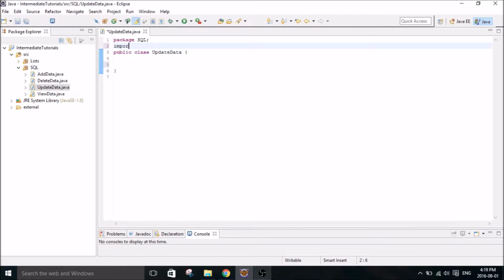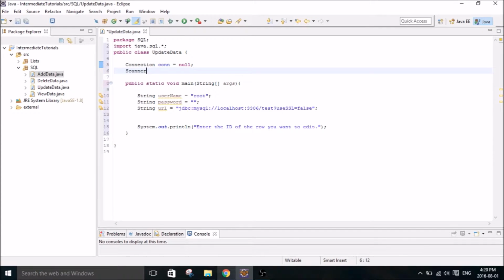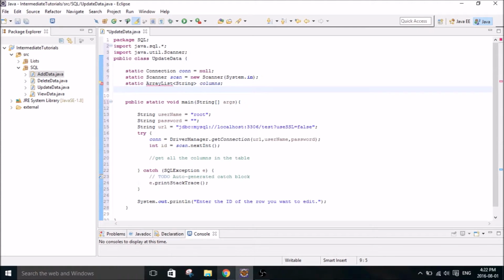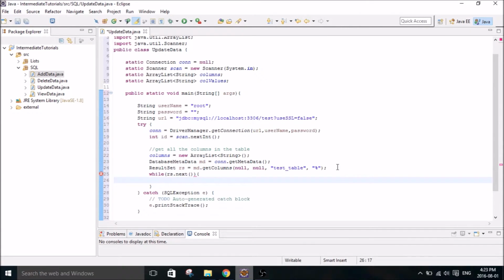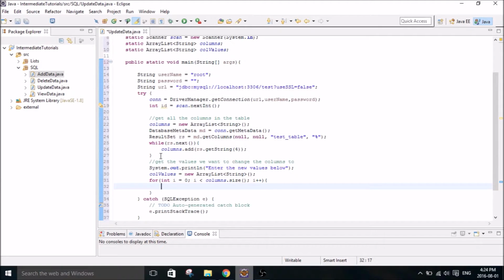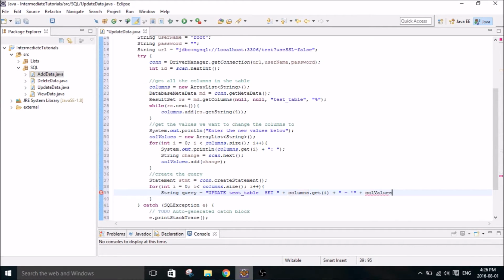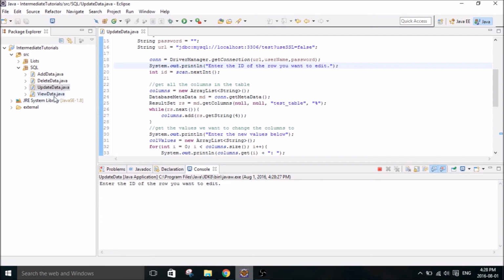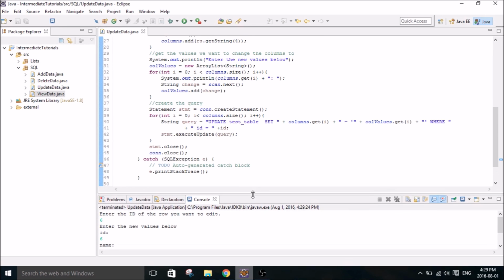Intermediate Java Tutorial 7 (Eclipse): Update data in a MySQL database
In this tutorial I show you how we can update data in a MySQL database using Eclipse.